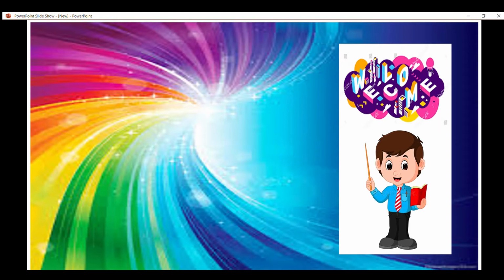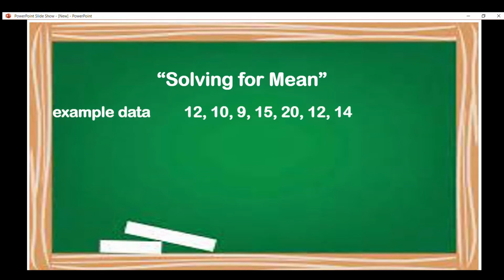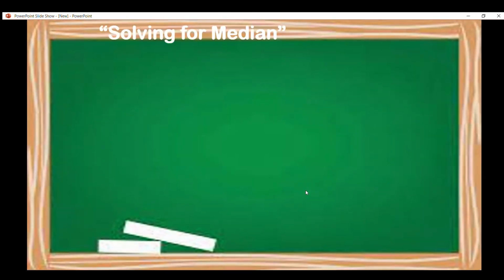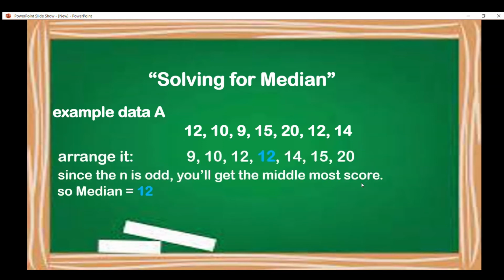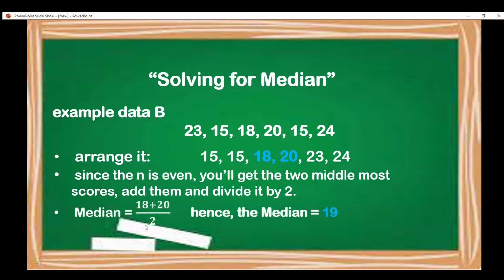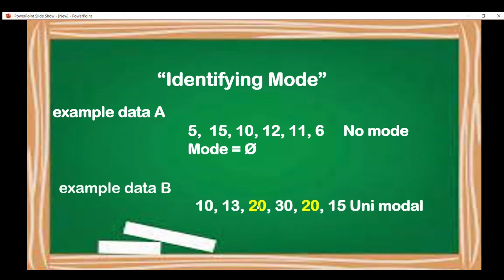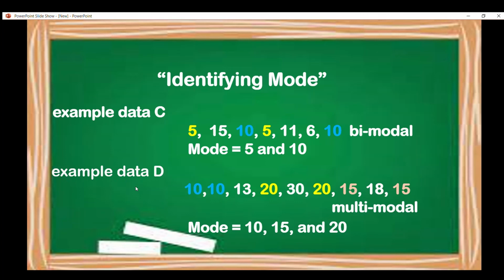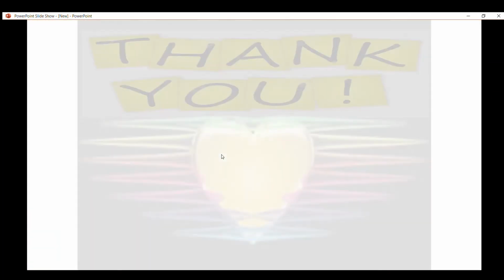Measures of Central Tendency Ungrouped Data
This video will help learners learn the topic "the easy way".